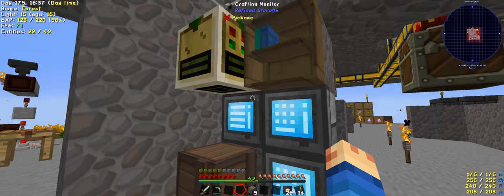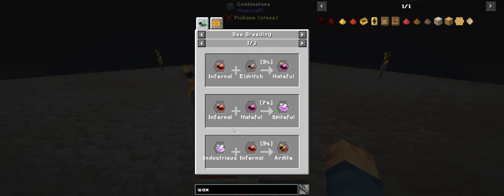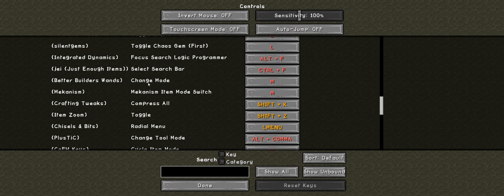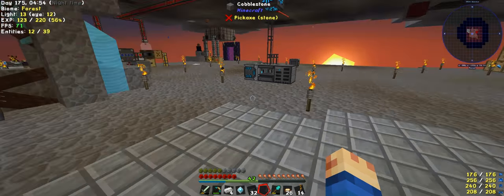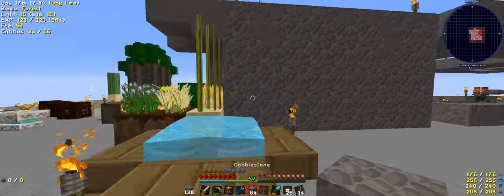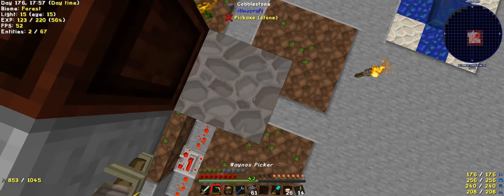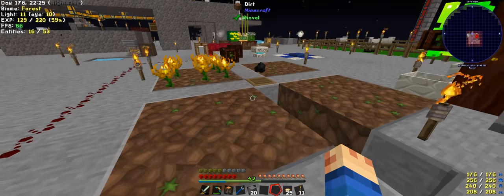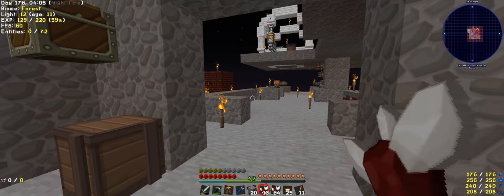Modern Skyblock 2 Ep 86 Can you lift bro